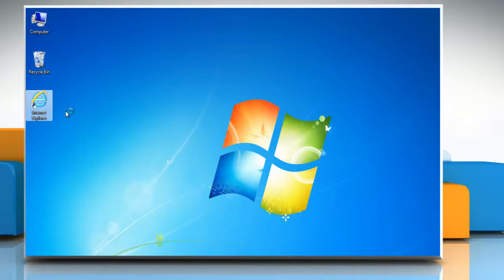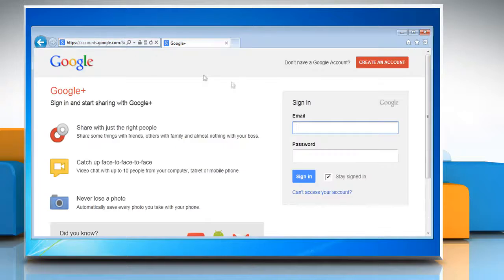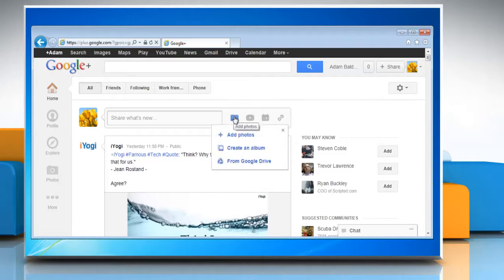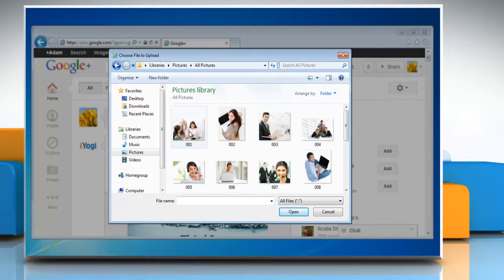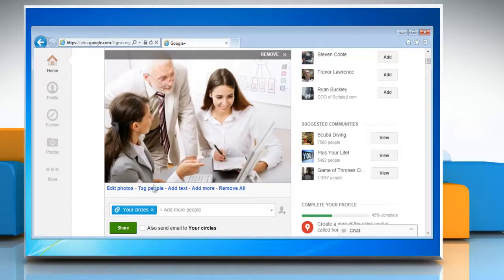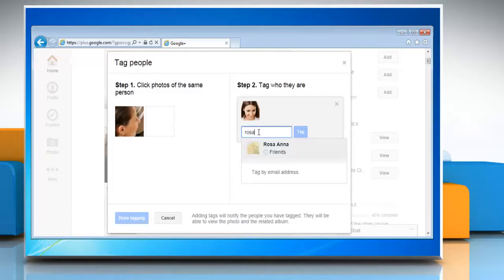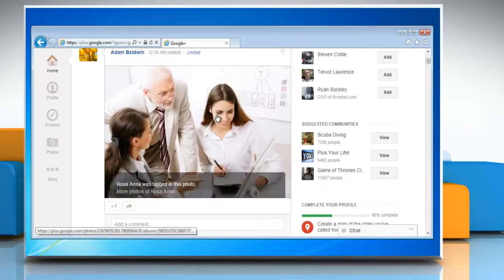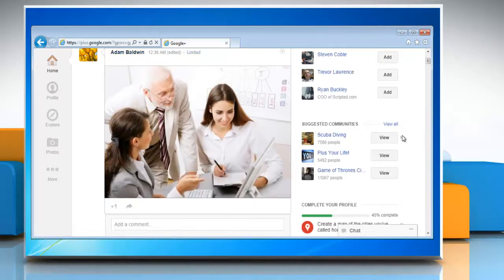Tag someone in a Photo in Google™ Plus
If you wish to tag someone in a photo in Google+™ , then follow the easy steps shown in this video.